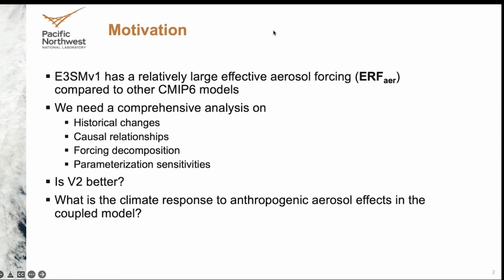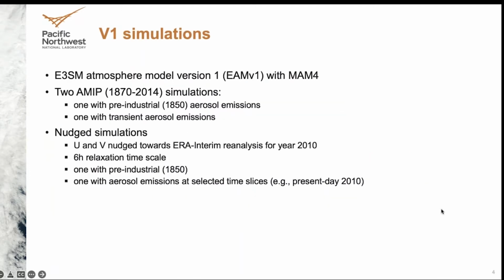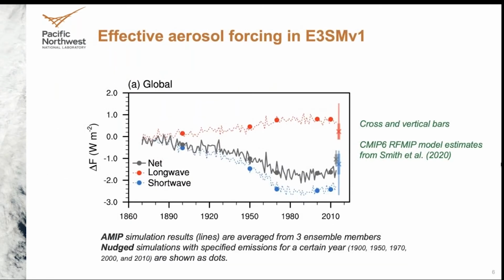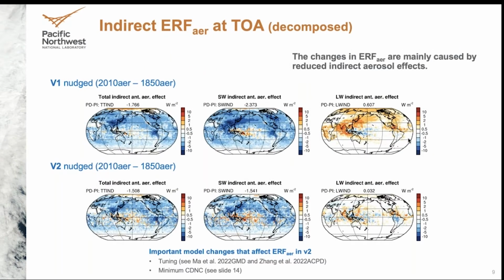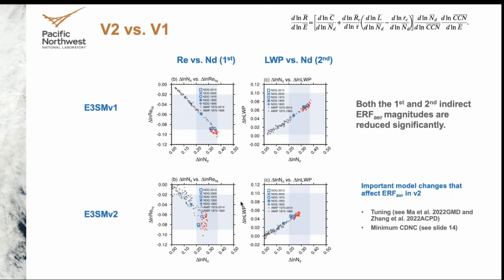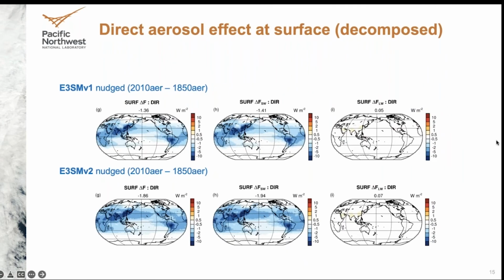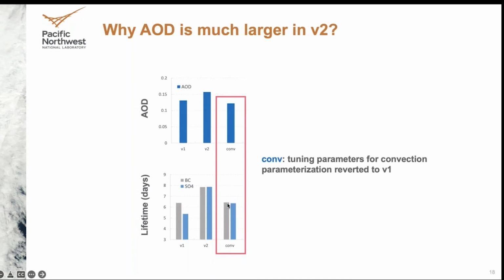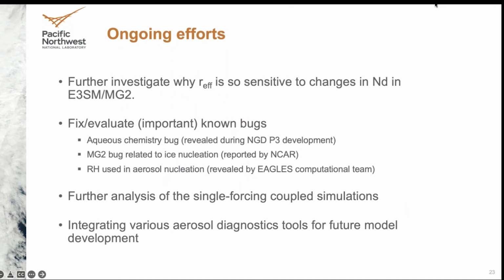Effective Radiative Forcing of Anthropogenic Aerosols in E3SM v1 and v2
E3SM All Hands Presentation – March 31, 2022
Title:  Effective Radiative Forcing of Anthropogenic Aerosols in E3SM v1 and v2
Presenter:  Kai Zhang